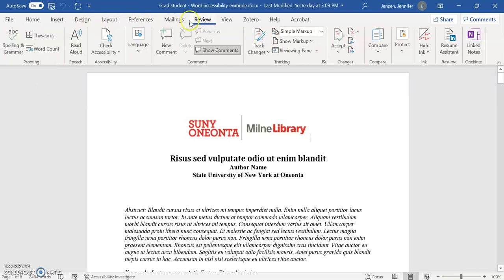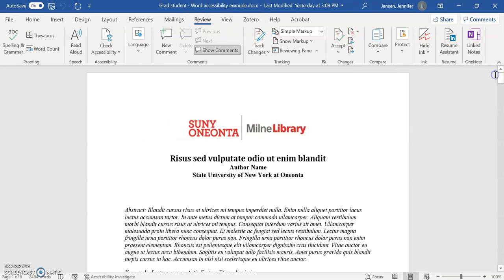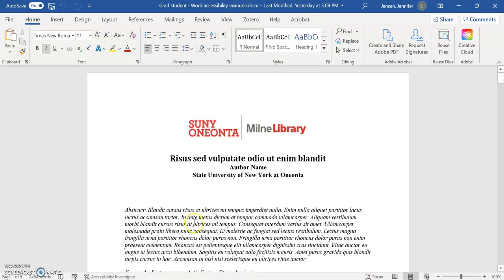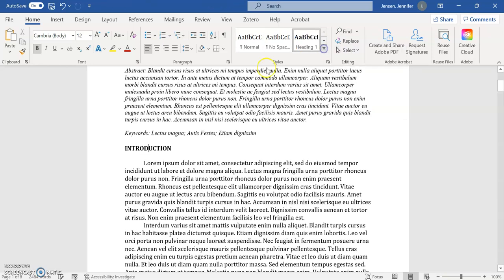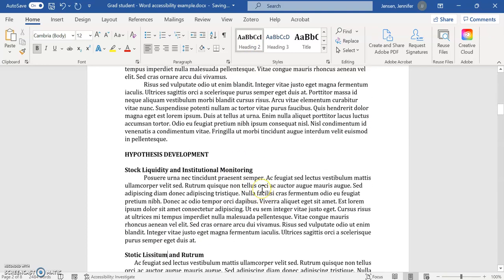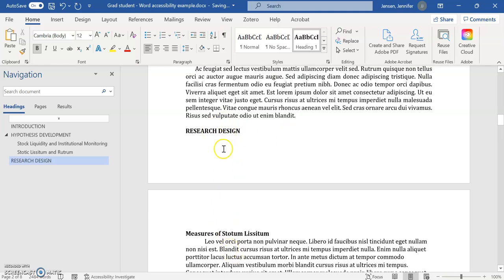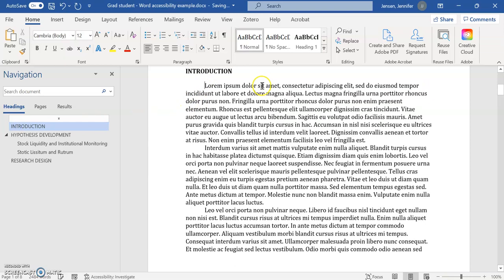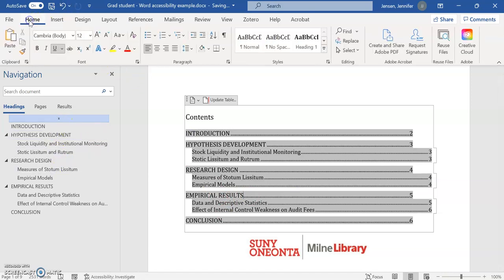How to apply accessible Heading Styles in MS Word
Apply MS Word Heading Styles formats for accessibility and navigation.
[00:24] Run Check Accessibility tool
[01:16] Why to use Heading formats
[01:45] Formatting and Normal paragraph style
[02:26] Add and Update Title style
[03:30] Add and Update Heading 1 style
[04:35] Add Heading 2 style
[05:09] View Navigation Pane
[06:09] Fix Heading 1 style to "keep with next" paragraph
[07:47] Auto-create Table of Contents list